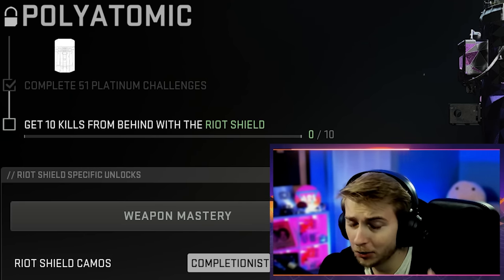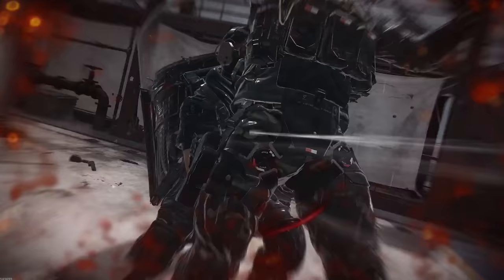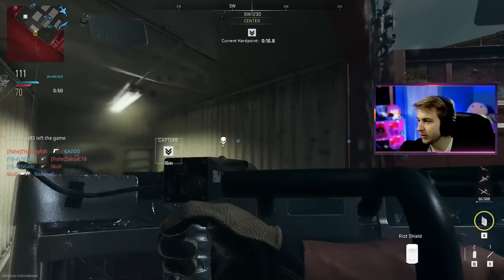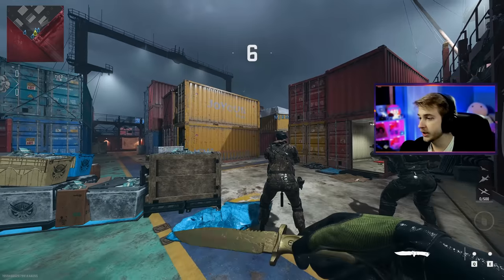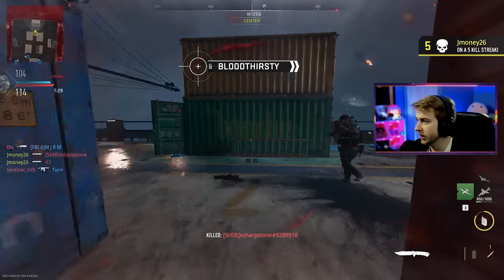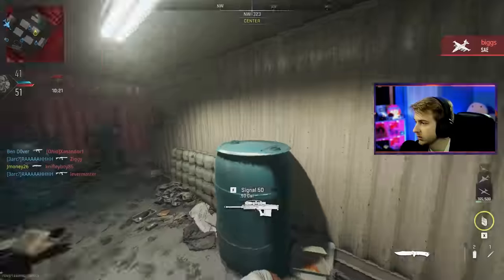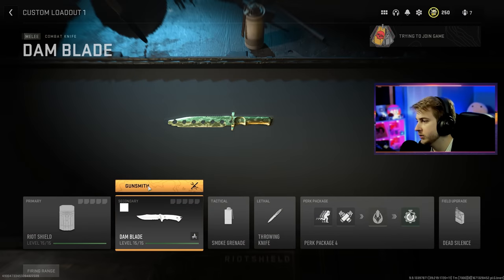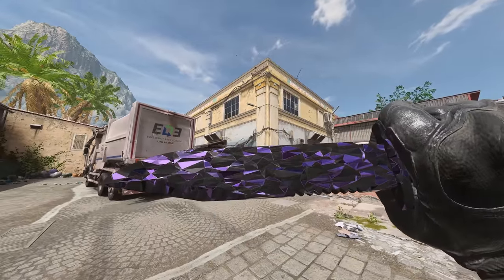Getting the NERFED Riot Shield Polyatomic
We get the recently nerfed Riot Shield Polyatomic. We also get the knife done too.

✅LINKS✅
👕MERCH 👕

Main Monitor
2nd Monitor
Monitor Stand